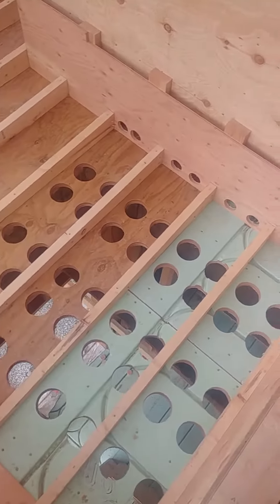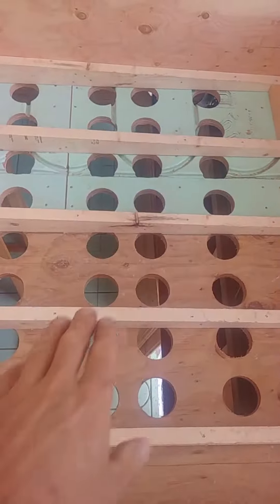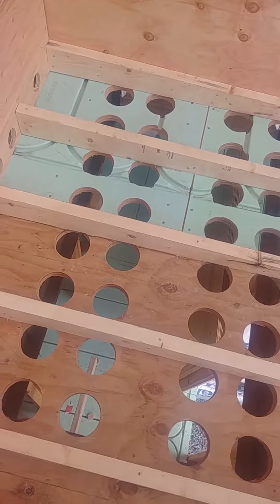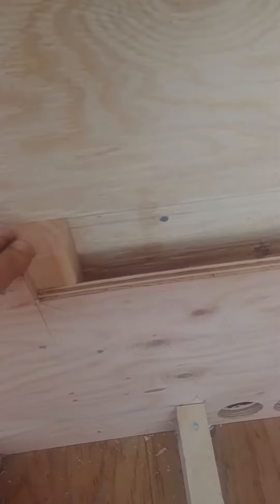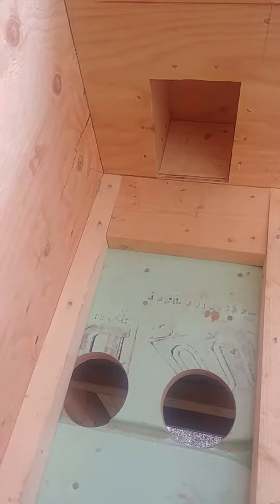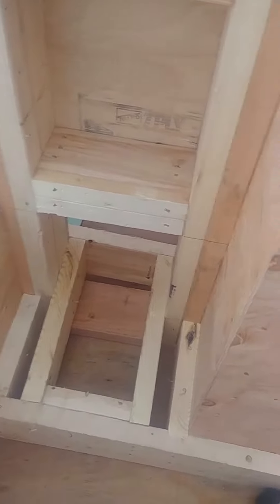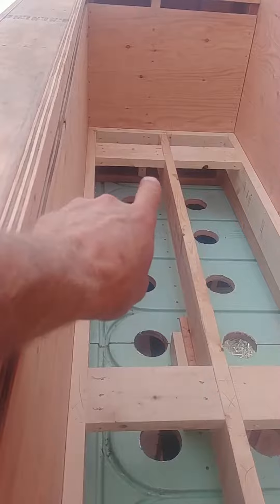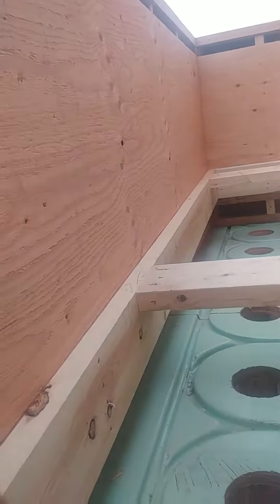Sandro explains Parapet Detail 2018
Parapet walls are a difficult detail with a long history of failure. ... To address these conditions, detailing must provide excellent bulk water management of roofing, parapet wall, and parapet cap, venting to promote drying, and careful attention to separating the parapet from interior spaces✔️